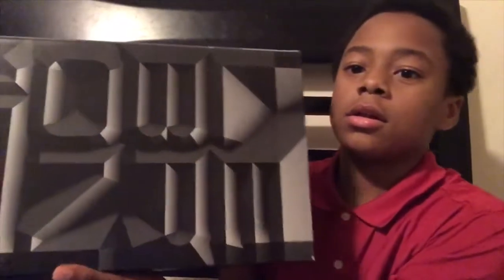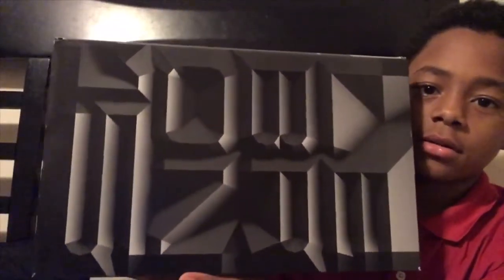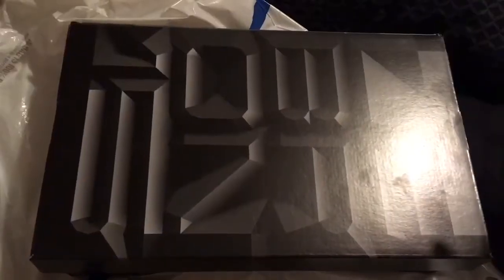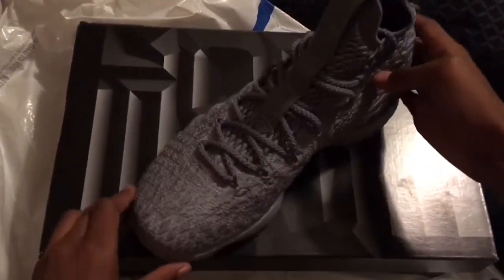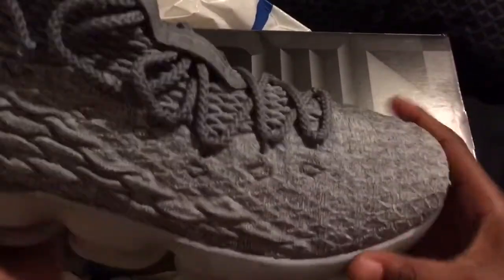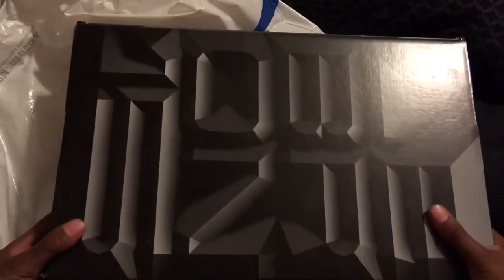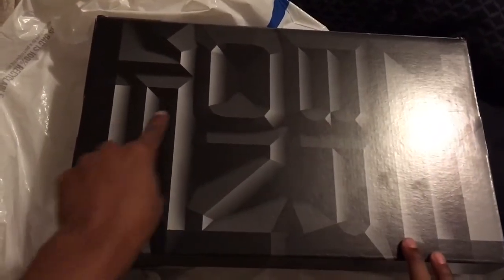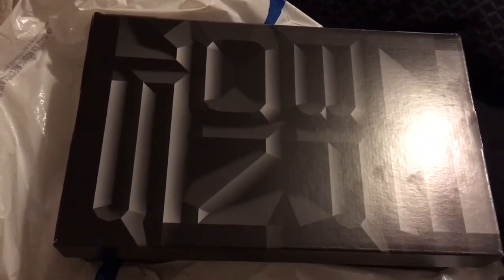Unboxing my new basketball shoes Lebron 15s